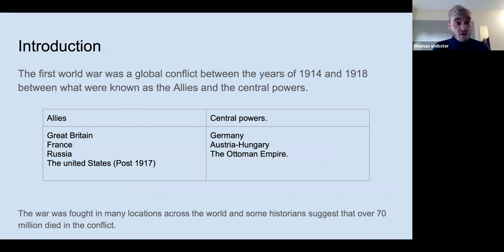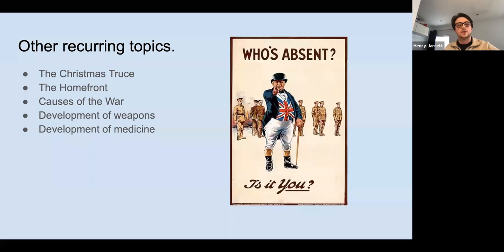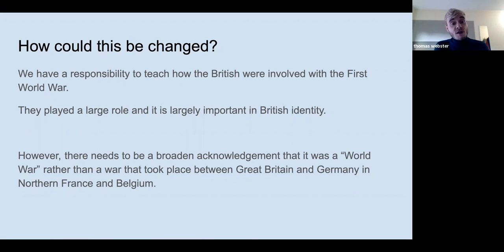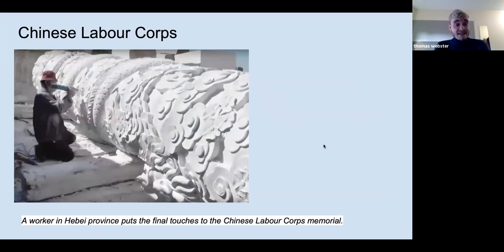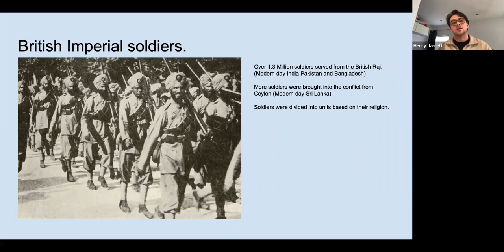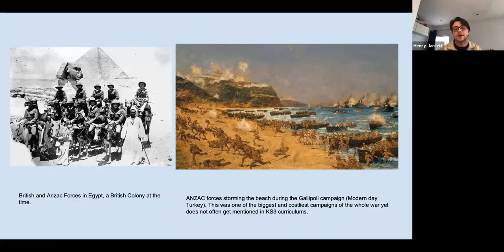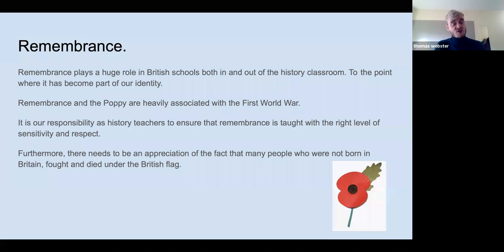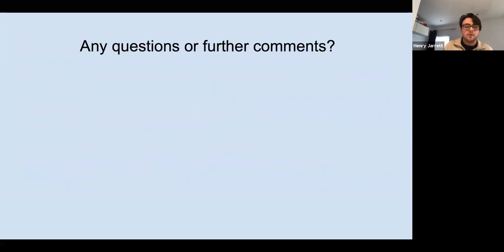World War One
Henry Jarrett and Tom Webster suggest approaches to the vast topic of World War One to avoid a narrow view of it being just about white British men in trenches.